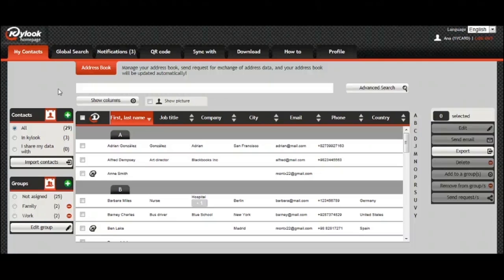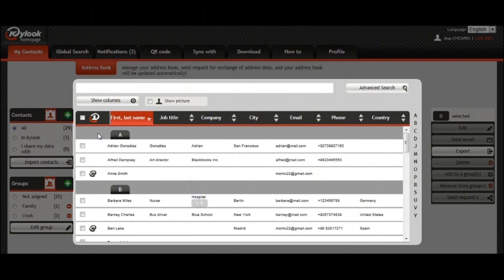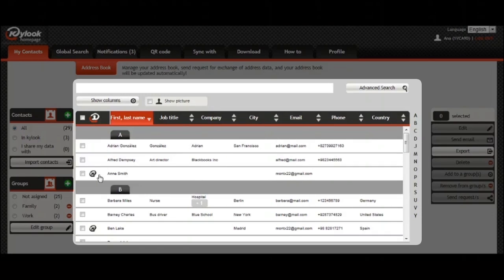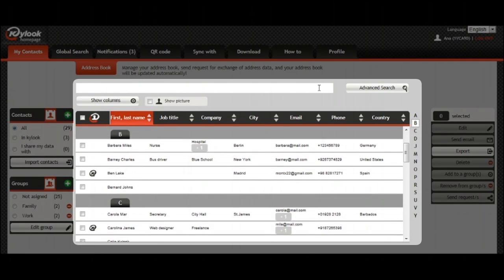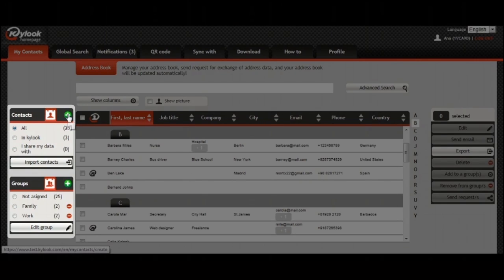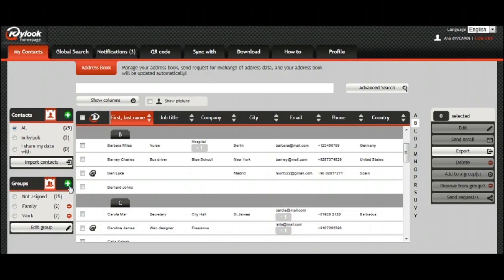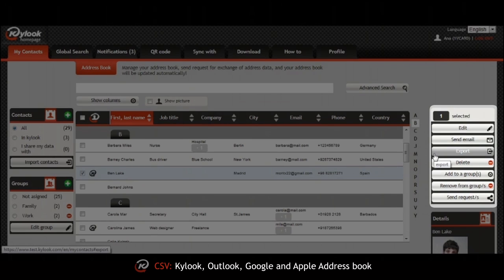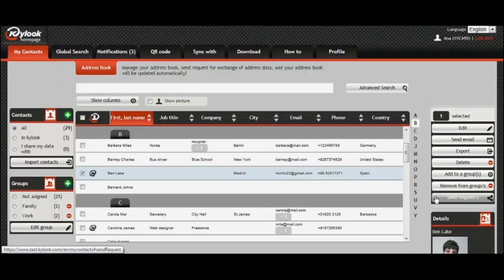Kylook Tutorial - Address Book - ENGLISH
Kylook is the online address book that allows you to manage your contacts anywhere online with your PC, Tablet or Mobile phone.

Synchronize with:
 * Smartphones: Android, iPhone, Windows-Phone & Blackberry
 * PC: Outlook, Mac
 * Email accounts as Gmail, Yahoo, etc...
...and have your contacts up-to-date everywhere you are!

Either use our web version to manage your contacts or download our FREE APP for your smartphone!
Kylook is the easy to use application that you won't be able to live without.
Kylook is a German Company based in Black Forest.

SIMPLIFY YOUR LIFE!!!